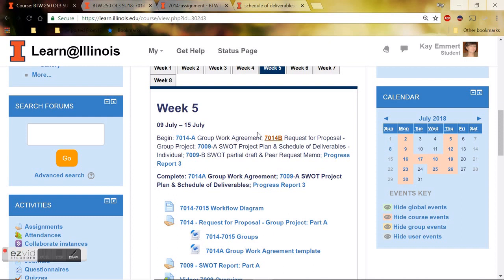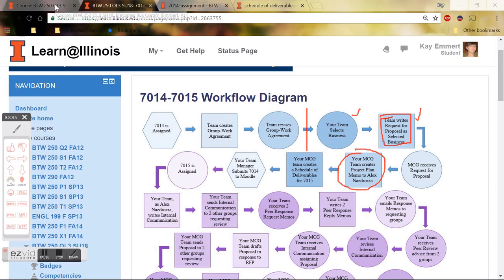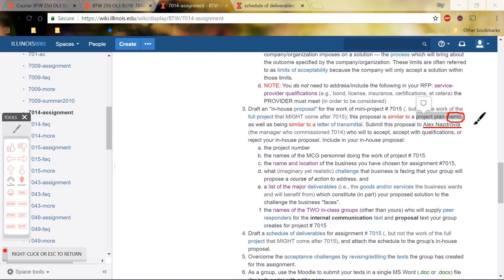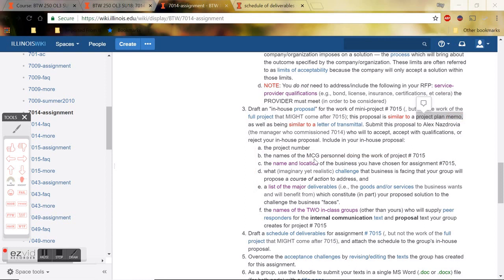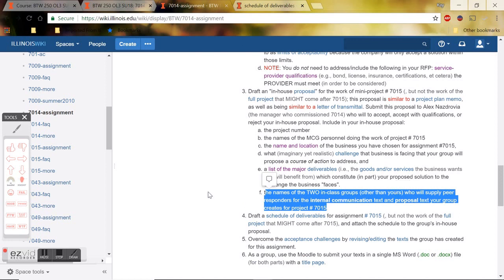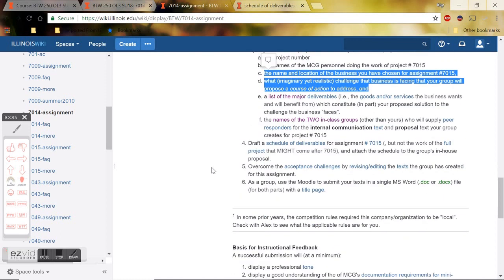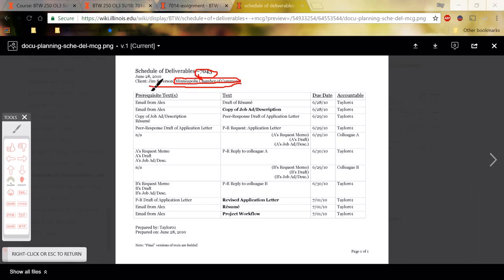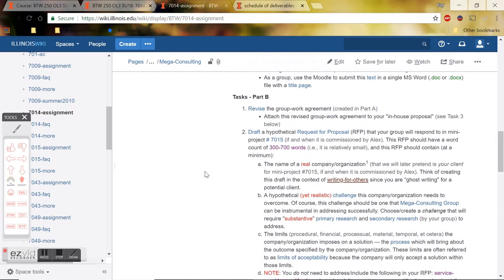BTW250: 7014B Project Plan Memo & Schedule